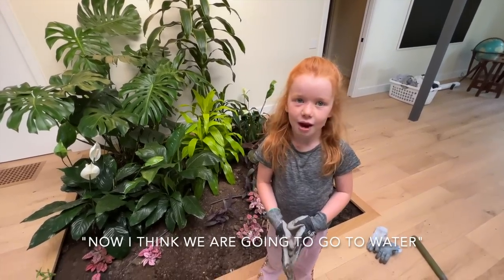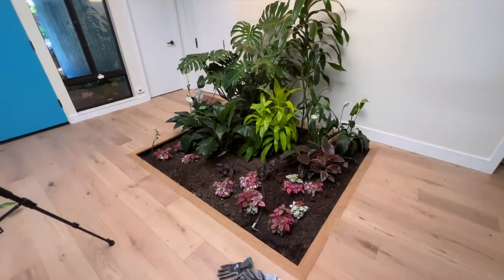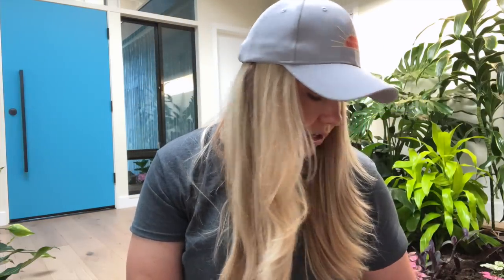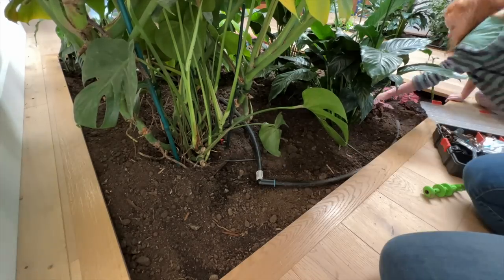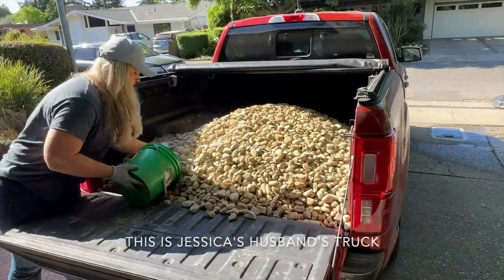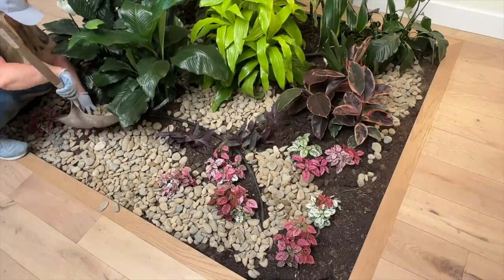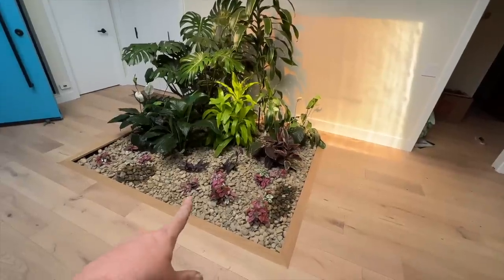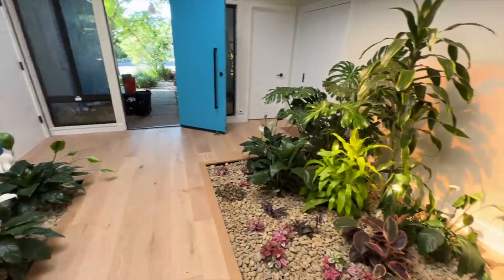Mid-Century Modern Atrium Garden Makeover PART 2!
"In every gardener in a child who loves to play in the dirt, in every child is a gardener ready to grow." -LeAura Alderson

417 Mace Blvd Ste J # 238